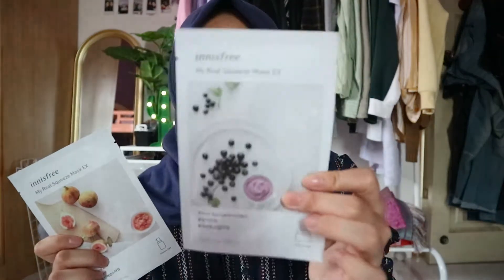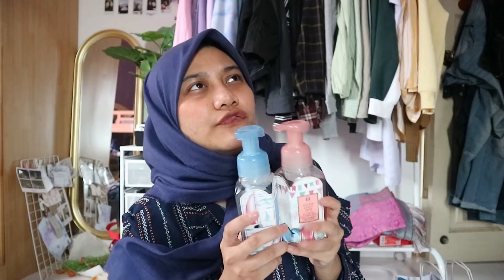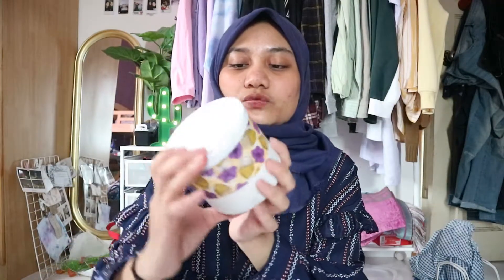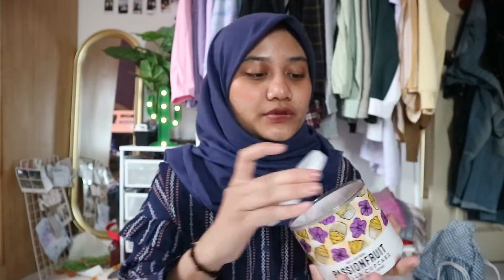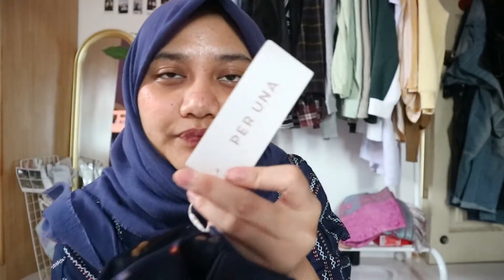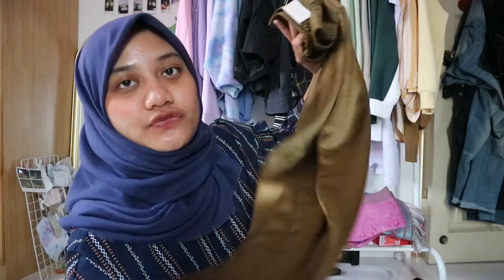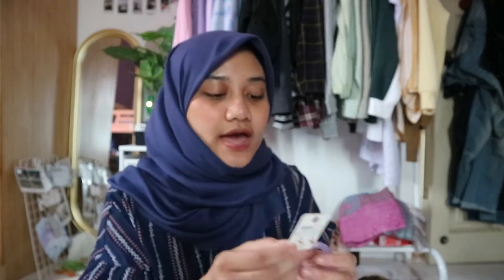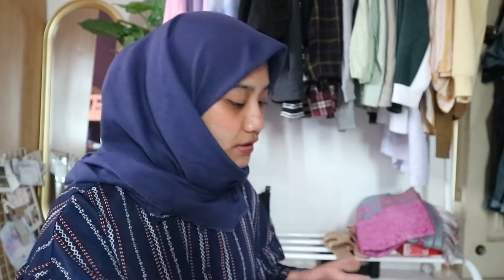shopping haul 2020 | Lush, Monki, M&S & Bath & Body Works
Hey guys in today's video,  Im going to show you guys couple of things I bought during my trip to the capital city of Malaysia in my recent weekend trip there. Hope you guys enjoyed it.

I do upload videos either Wednesday or Sunday.

Thank you so so much for the love and support. You guys are the best.

Please please stay at home and only go out if necessary. Sanitized and wash your hands at all time. Avoid physical contact too. Let's pray that they found the cure for the outbreak. Stay safe and take care of yourself.

SC: marisamd07

Filmed with | Canon Eos M10